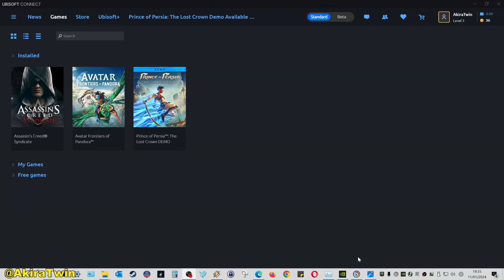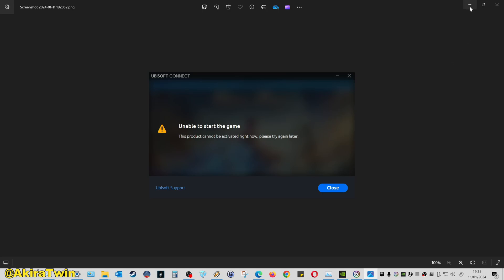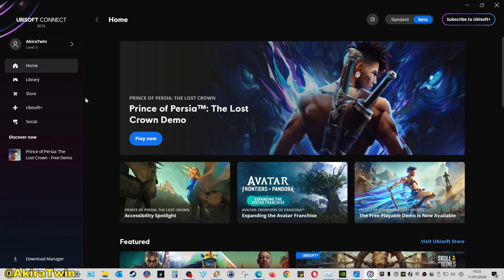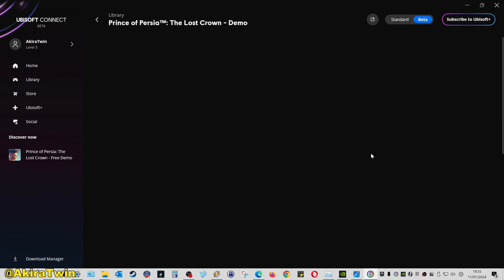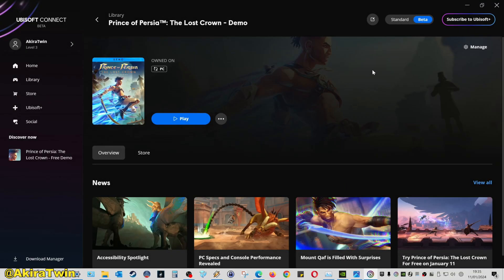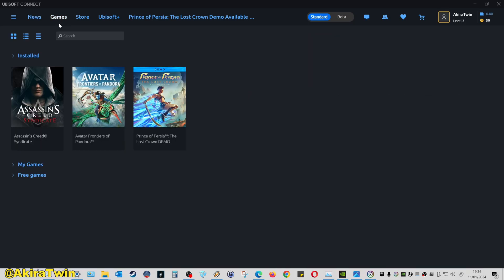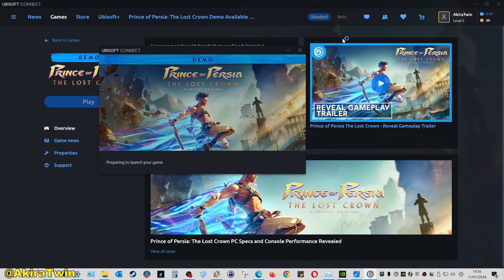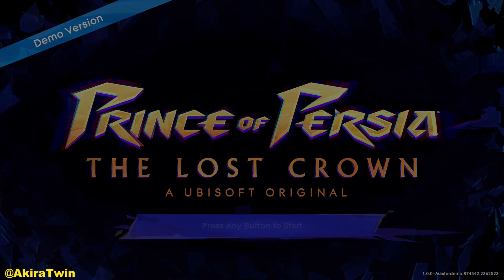How To Fix the Prince of Persia Lost Crown Demo "Unable to start the game" error on Ubisoft Connect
If anyone is trying to play the Prince of Persia The Lost Crown demo on PC via Ubisoft Connect and gets the "Unable to start the game. This product cannot be activated right now" error message, this is how you fix it.

• FOLLOW me at:
Threads & Instagram: @akira_twin